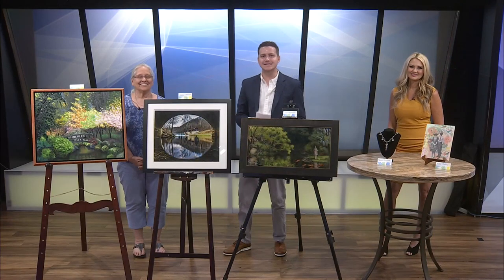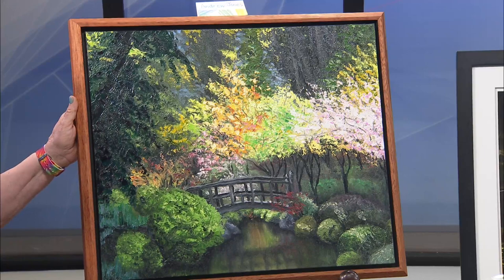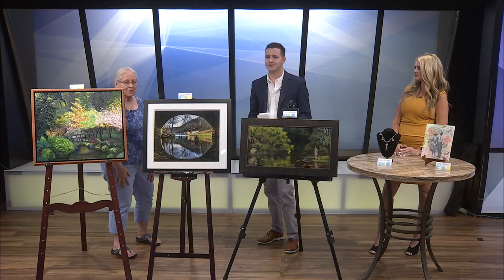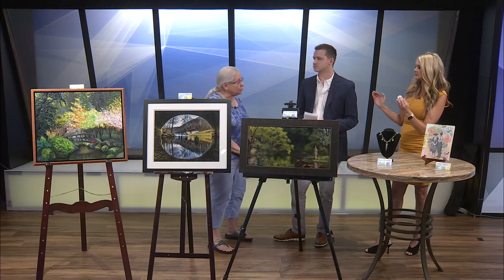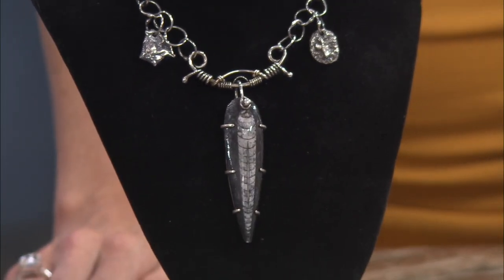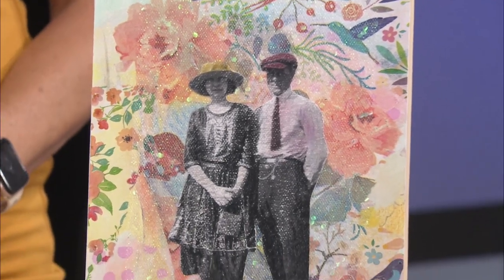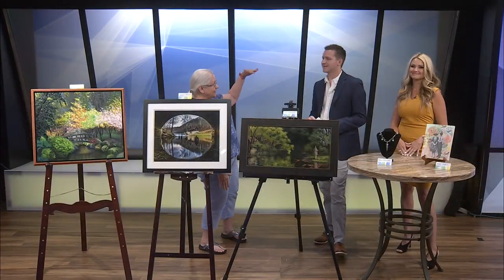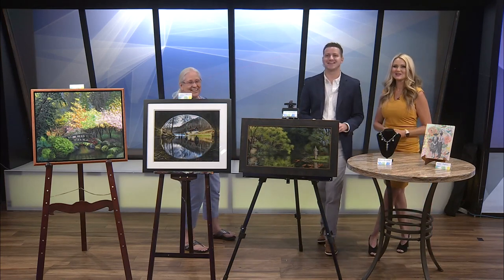Ozarks Live-Fresh Gallery Spotlight-06/14/22